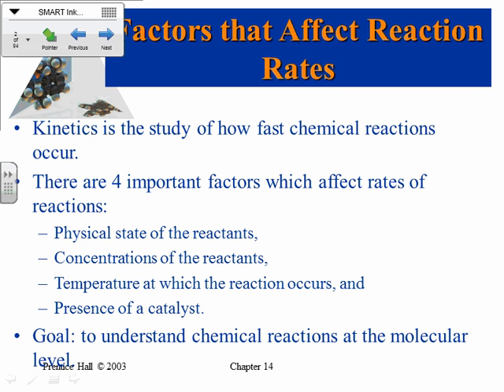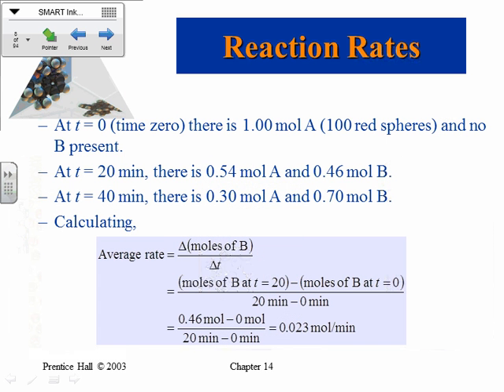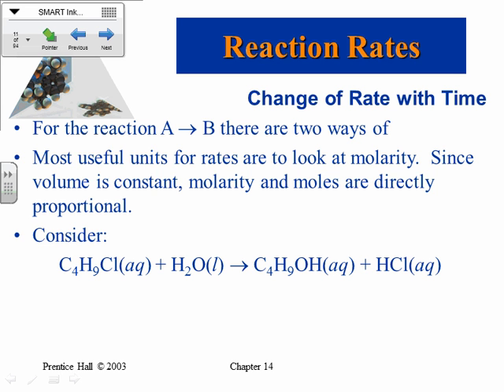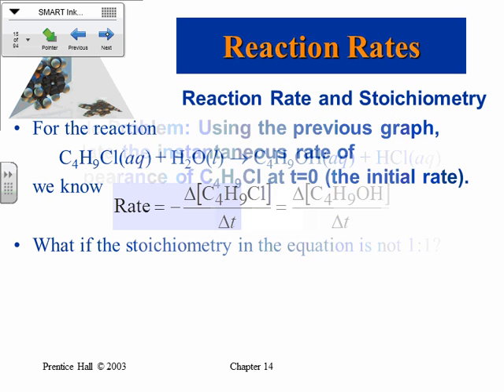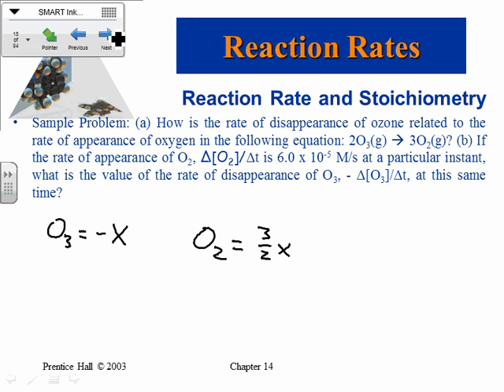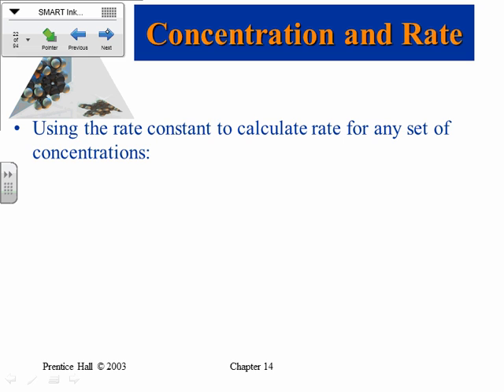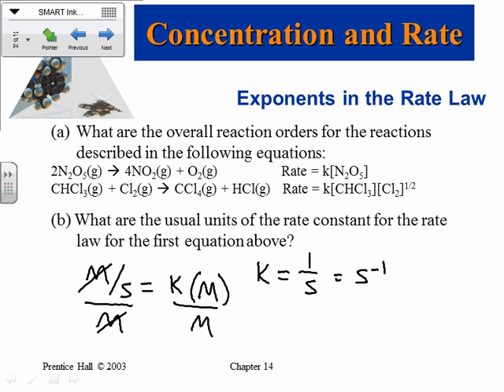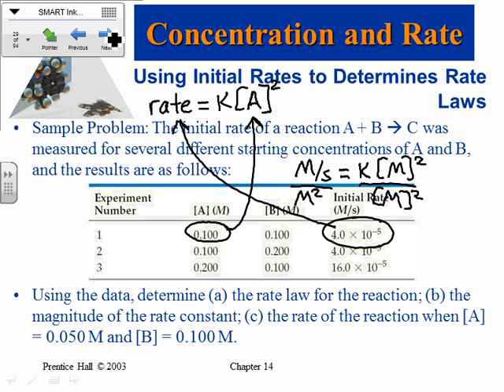Sections 14 2 14 3 Reading Guide Preview